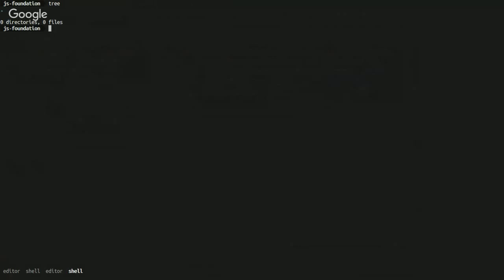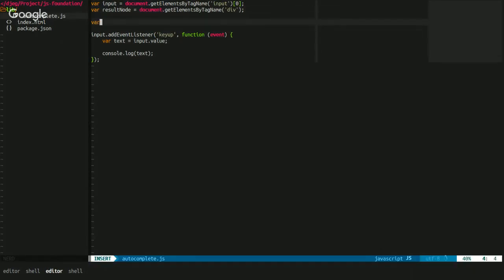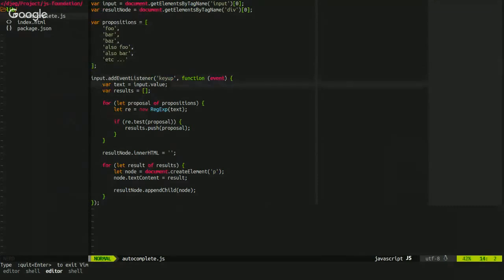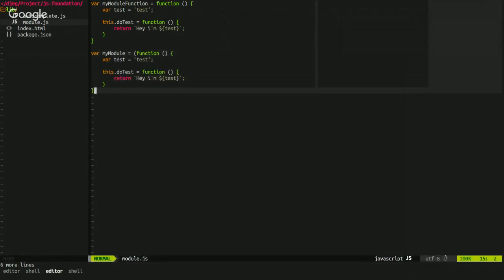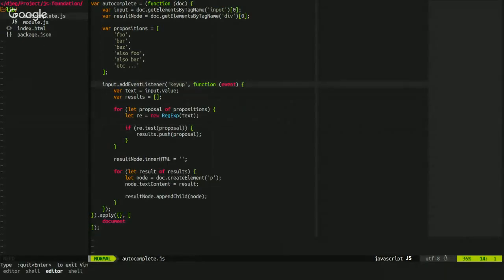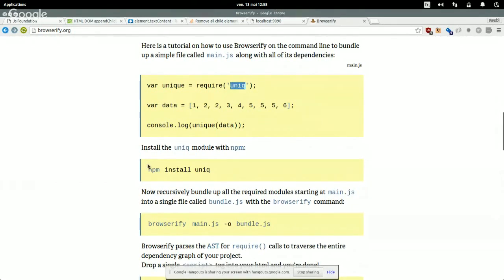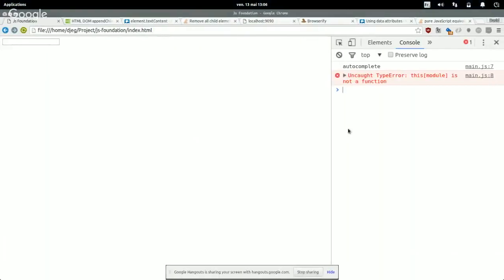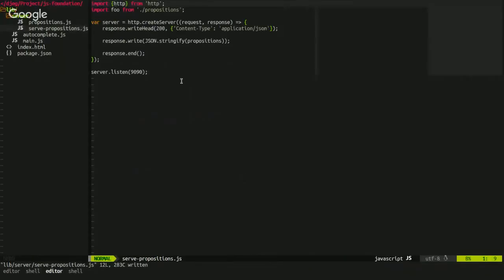KNPublic Live Coding Session : 'Javascript architecture, the foundations'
New link